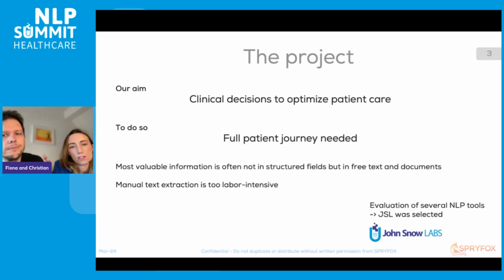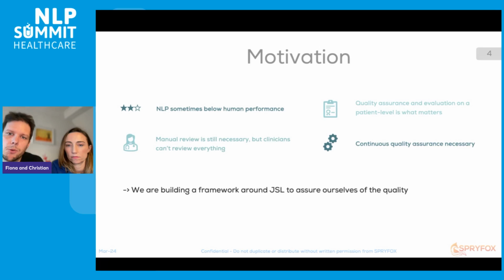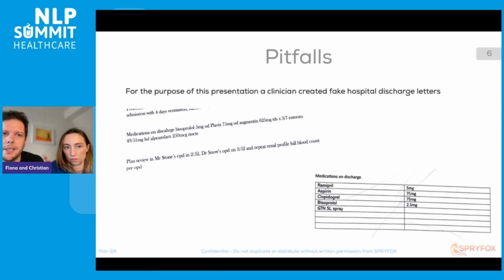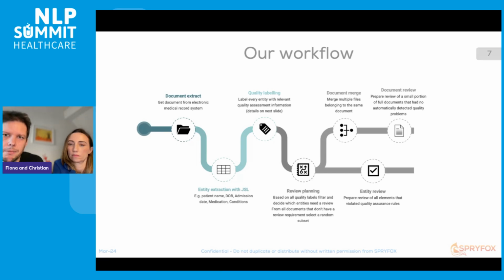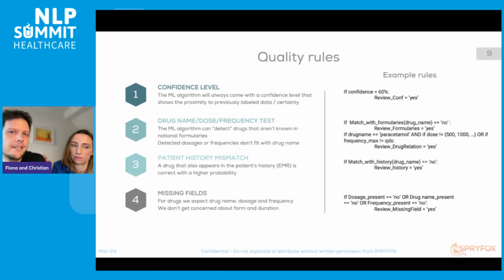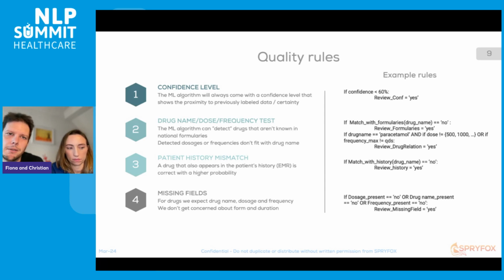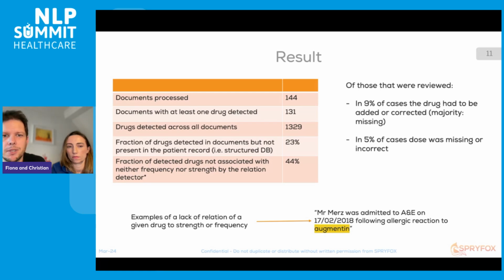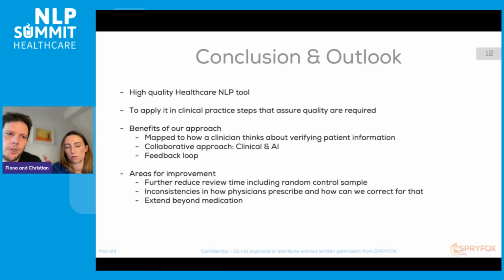How Care-Connect and Spryfox use NLP in Making Patient-level Decisions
This session covers information about a framework for quality assurance for such systems, using clinician developed logic to filter and rank entities to be manually reviewed – thereby reducing workload while maintaining a high level of safety.

Presented by Christian Debes, CTO at Co-Founder, Head of Data Analytics & AI at Spryfox GmbH and Fiona Kiernan, Chief Economist at Care-Connect